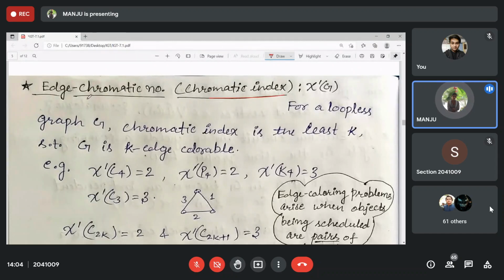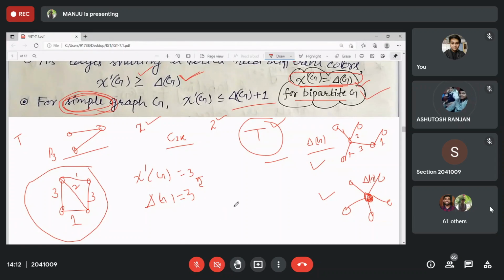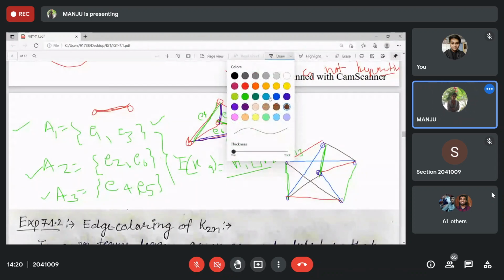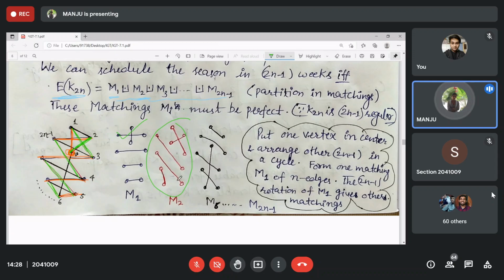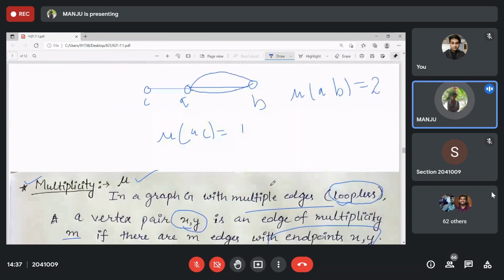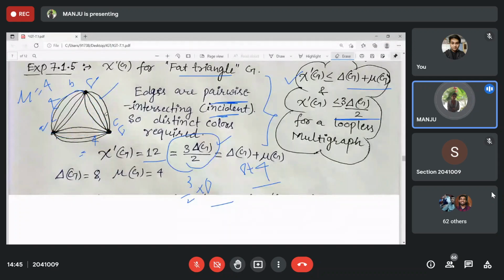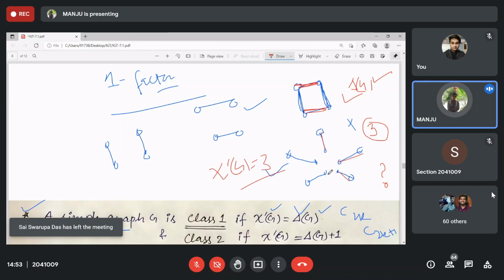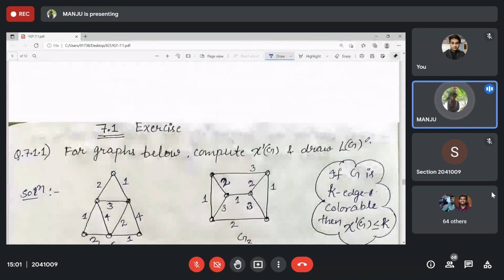IGT Theory 26/06/21